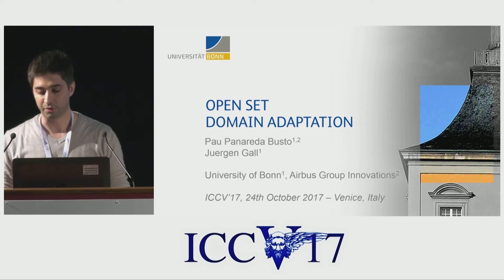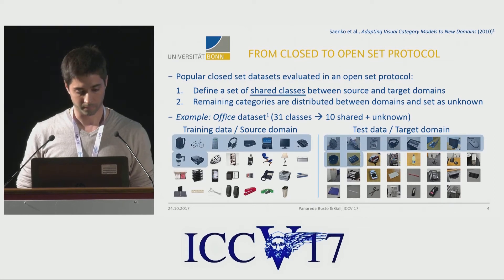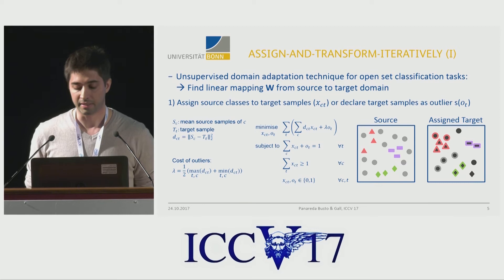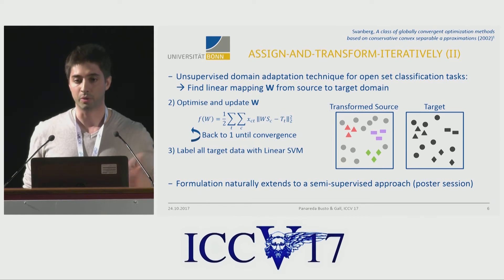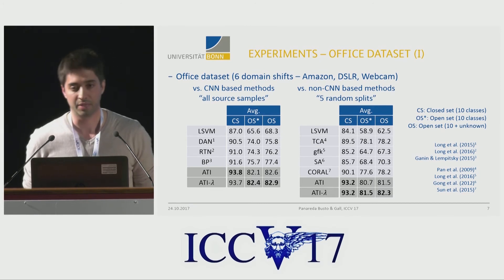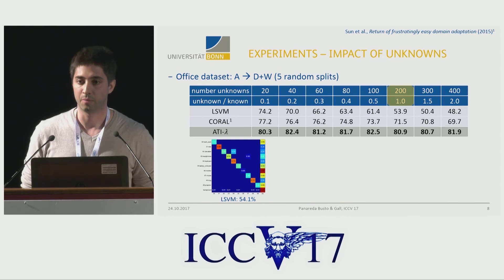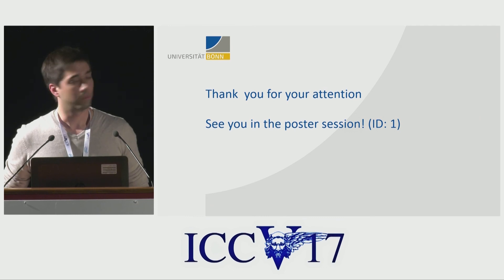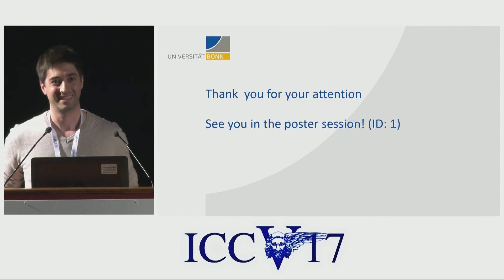Open Set Domain Adaptation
ICCV17 | 878 | Open Set Domain Adaptation
Pau Panareda Busto (Airbus Group Innovations), Juergen Gall (University of Bonn, Germany)
When the training and the test data belong to different domains, the accuracy of an object classifier is significantly reduced. Therefore, several algorithms have been proposed in the last years to diminish the so called domain shift between datasets. However, all available evaluation protocols for domain adaptation describe a closed set recognition task, where both domains, namely source and target, contain exactly the same object classes. In this work, we also explore the field of domain adaptation in open sets, which is a more realistic scenario where only a few categories of interest are shared between source and target data. Therefore, we propose a method that fits in both closed and open set scenarios. The approach learns a mapping from the source to the target domain by jointly solving an assignment problem that labels those target instances that potentially belong to the categories of interest present in the source dataset. A thorough evaluation shows that our approach outperforms the state-of-the-art.